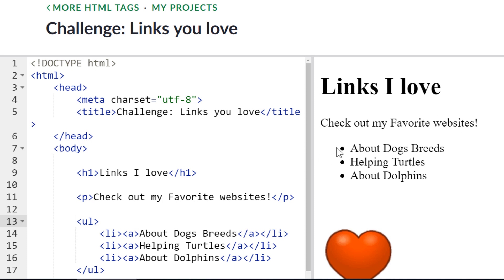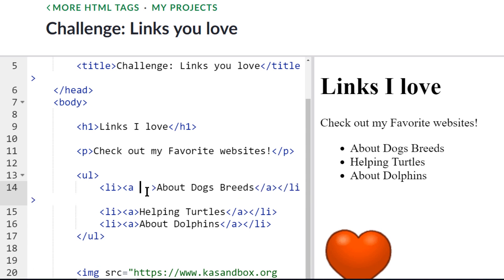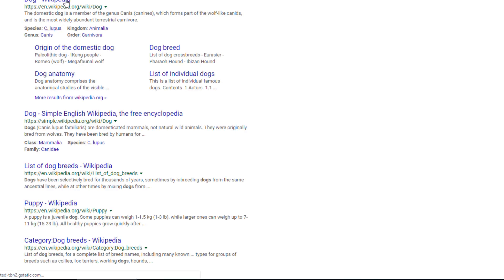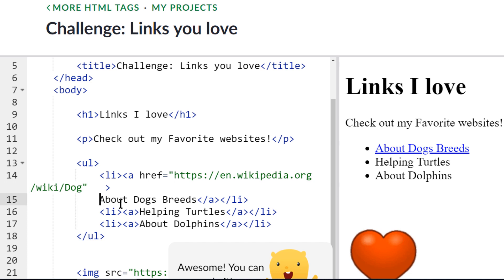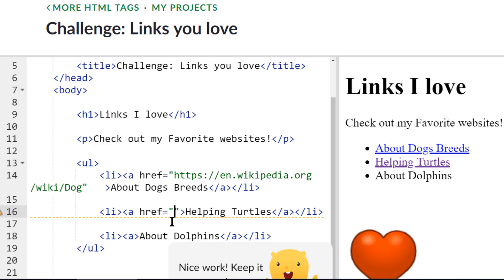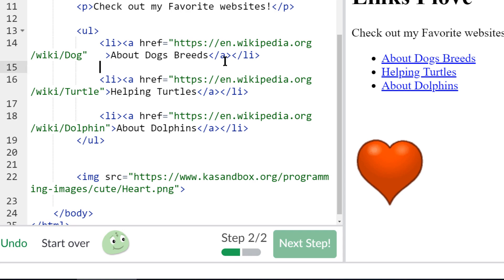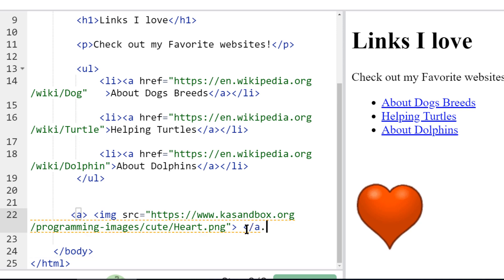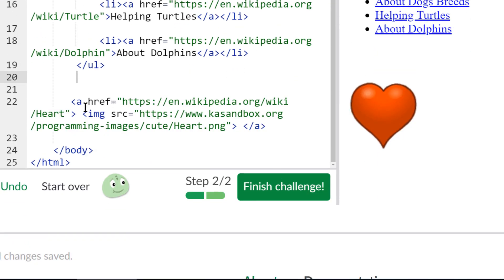10 Khan Challenge Links You Love